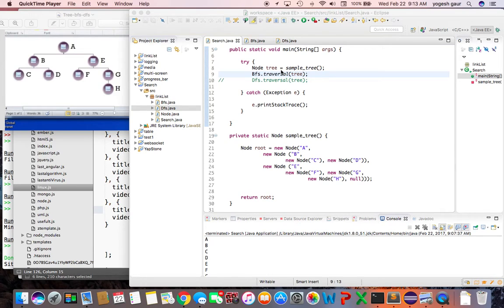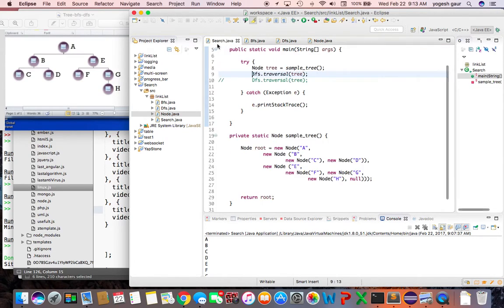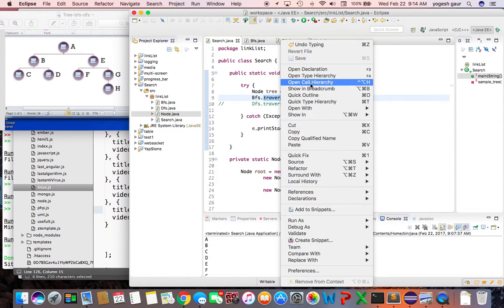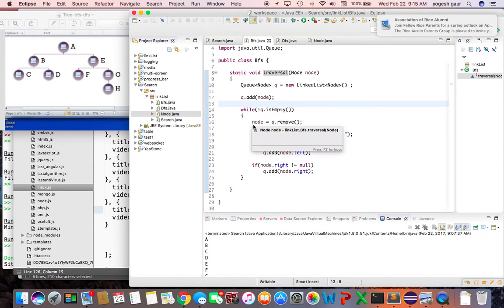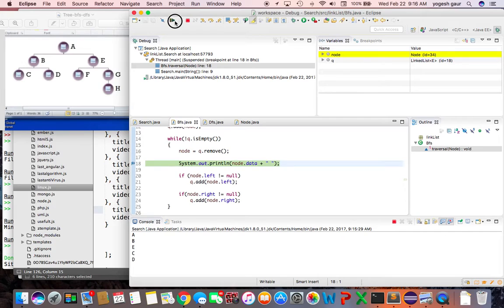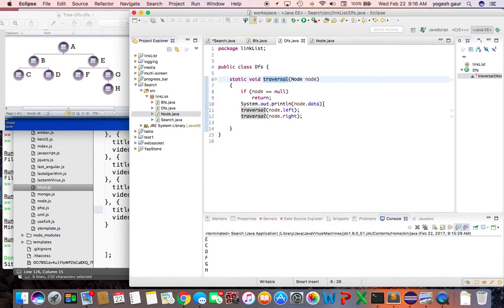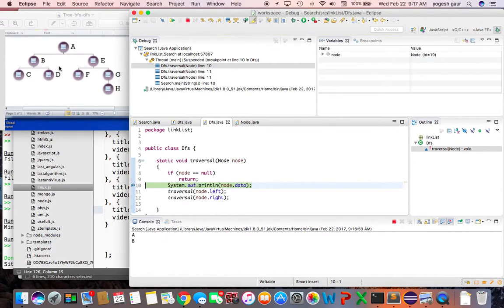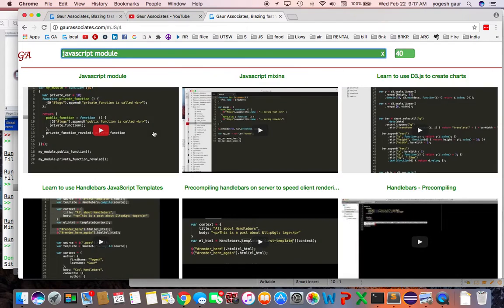Java breadth first and depth first search in 5 min